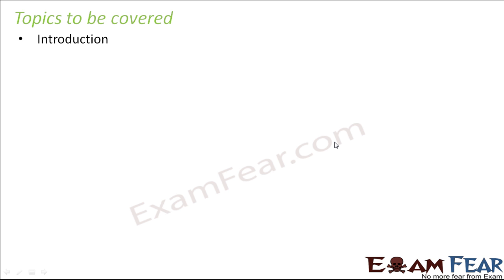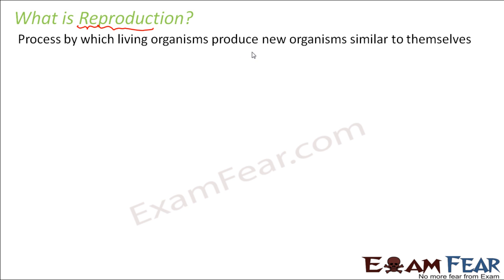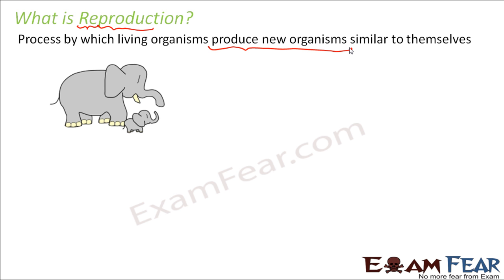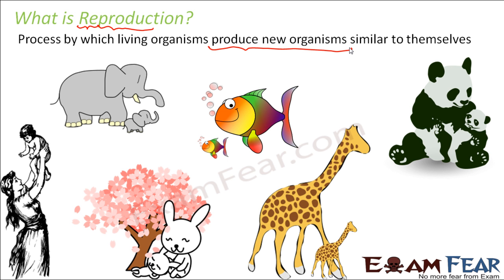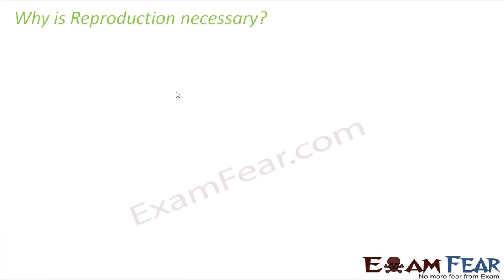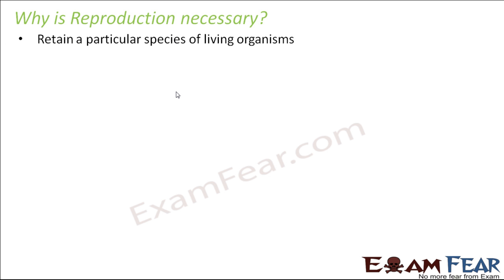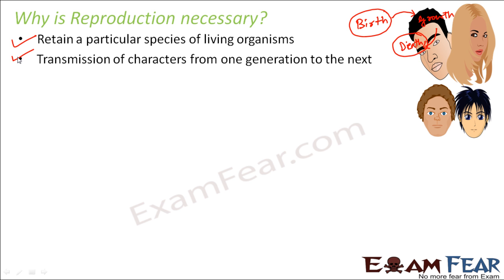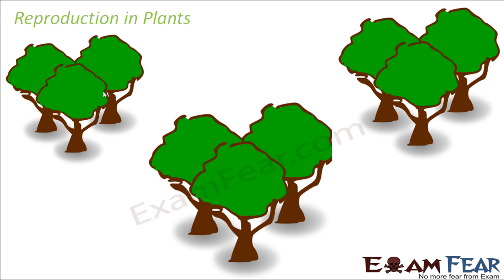Biology Reproduction in Plants Part 1 (Introduction) Class 7 VII